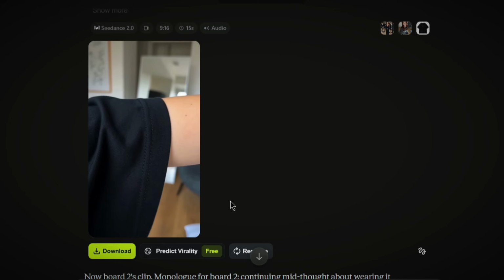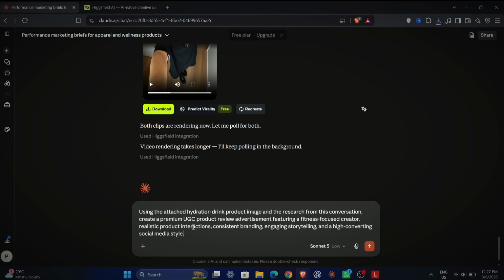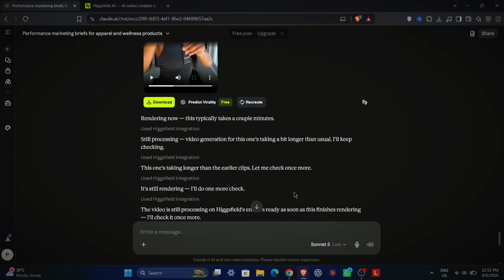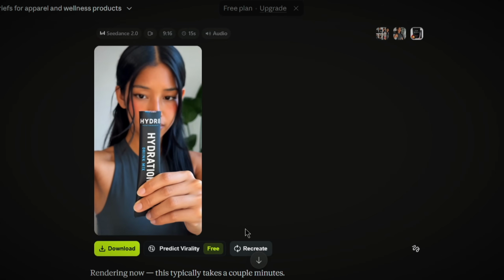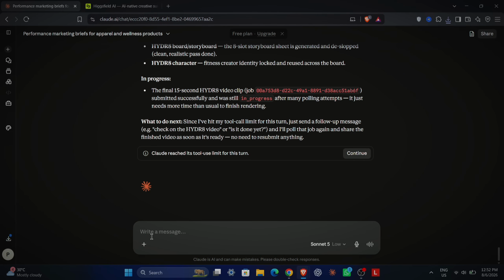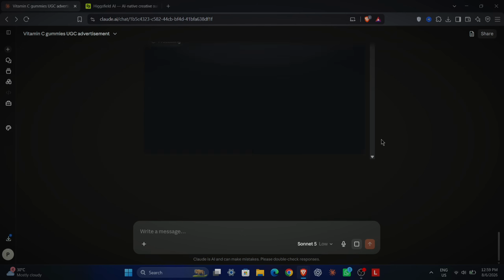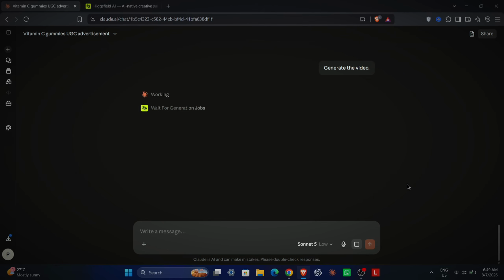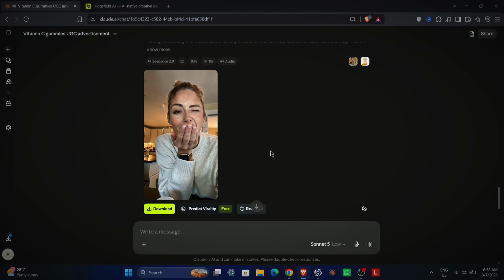Claude + Higgsfield MCP Just Broke AI UGC!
Claude + Higgsfield MCP just changed AI UGC forever. Three completely different AI ads. One Claude chat. One prompt. Product research, scripting, shot planning, video generation, and final assets—all generated through Higgsfield MCP without constantly switching between different tools.

This workflow replaces hours of manual research, prompt engineering, and editing with one AI-powered conversation. Claude does the thinking, while Higgsfield MCP gives it the ability to generate, edit, and ship creative assets directly into your workflow.

What You'll Learn:
• What Higgsfield MCP is and why it gives Claude "hands"
• Complete Higgsfield MCP setup in under 2 minutes
• Researching trending products, winning hooks, and competitors automatically
• Building AI UGC ads from a single product image
• AI Fashion Try-On UGC workflow
• Lifestyle product review ads with consistent branding
• Long-form AI talking head ads with a consistent AI character
• Locking starting frames before generating videos to save credits
• Using Seedance 2.0, GPT Image 2, and the Higgsfield model stack
• Editing, regenerating, and scaling AI ads into multiple variations
• Using Higgsfield's Virality Predictor before publishing

Whether you're running an ecommerce brand, a marketing agency, or creating AI UGC content for clients, this workflow can dramatically speed up your production process.

Higgsfield MCP is the official connector that gives Claude MCP, OpenClaw, Hermes, Cursor, Codex, and other AI agents the ability to generate, edit, and ship videos, images, ads, dashboards, and creative assets from a single prompt. It's also the only agentic access to GPT Image 2 and Seedance 2.0, making it one of the most powerful AI video generator workflows available today.

TIMESTAMPS:
00:00 – Intro: One Prompt Builds Everything
00:26 – What is Higgsfield MCP?
00:48 – Installing the Higgsfield MCP Connector
01:08 – Why This Workflow Changes Everything
01:47 – Live Product Research
02:25 – AI UGC Ad #1
04:10 – AI UGC Ad #2
05:00 – AI UGC Ad #3
07:28 – Virality Predictor
07:44 – Final Thoughts